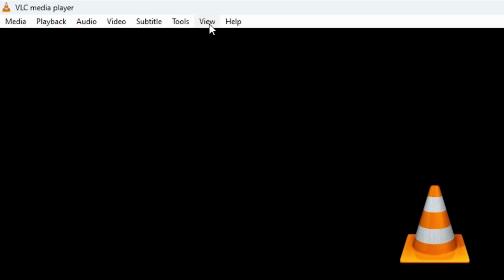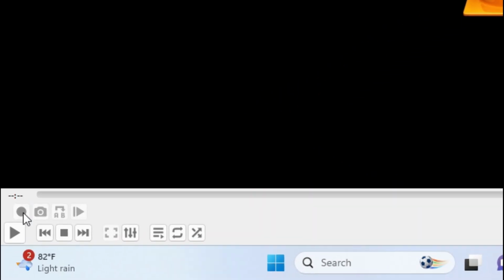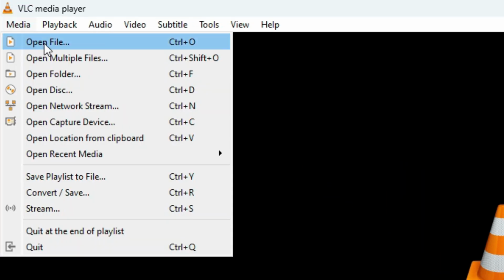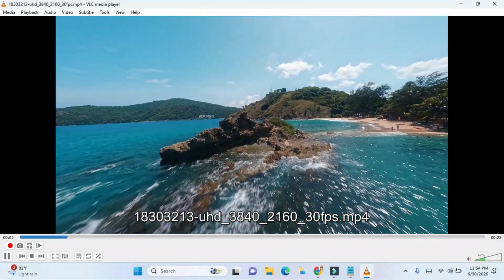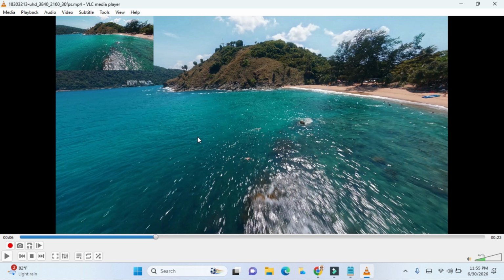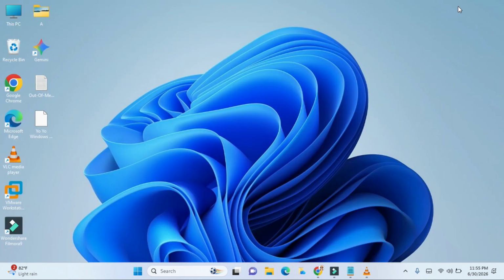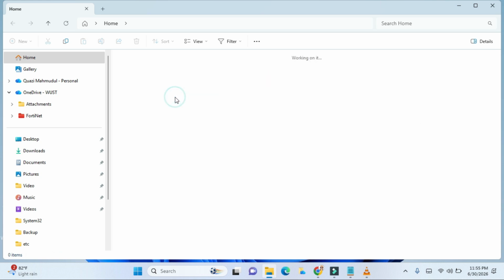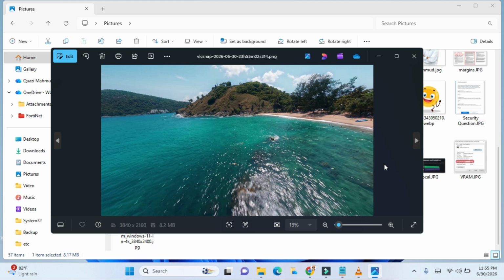How to Take Snapshot Image from Video in VLC Media Player (Step-by-Step)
Wondering how to take a high-quality snapshot image from a video in VLC Media Player? In this quick step-by-step tutorial, I will show you exactly how to capture a screenshot or still frame from any video using VLC, completely free!

We will cover the top menu method, the hidden advanced controls button, and the fastest keyboard shortcuts for both Windows and Mac users.

⏰ Contents:
Introduction
Method 1: Using the VLC Top Menu
Method 2: Enabling the Snapshot Button (Advanced Controls)
Method 3: VLC Snapshot Keyboard Shortcuts (Windows & Mac)
Where are VLC snapshots saved? (How to change the folder)